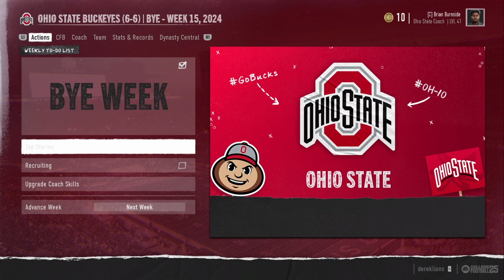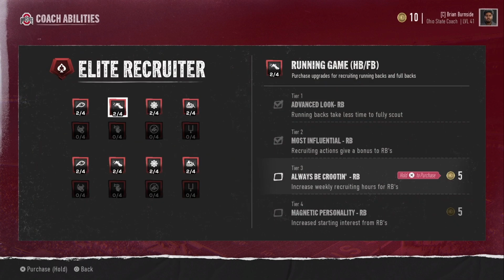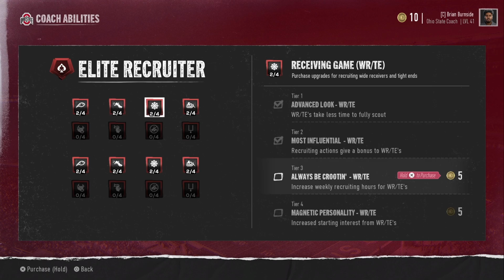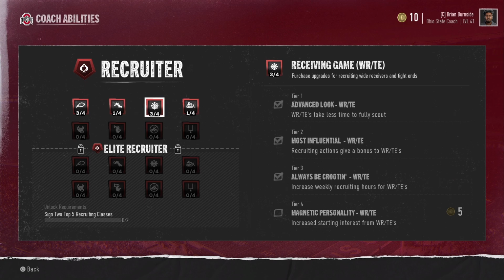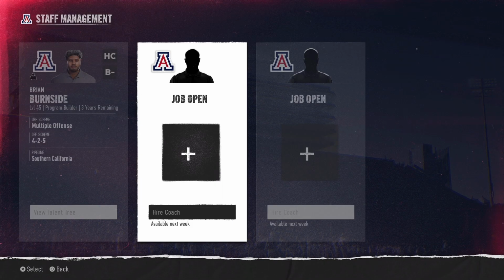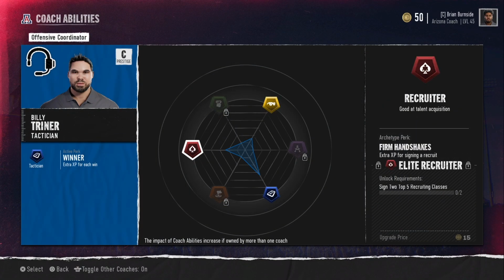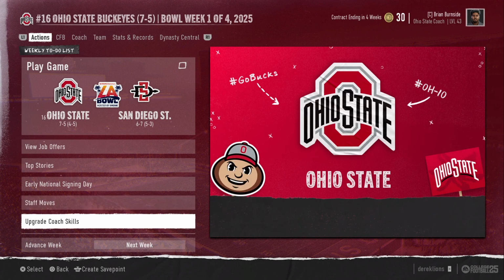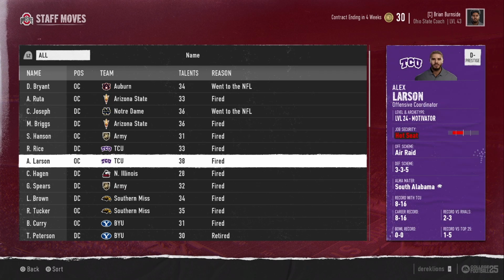How to Get More Recruiting Hours in Dynasty for College Football 25 | CFB 25 for PS5 and Xbox Series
Here's how to get more recruiting time in Dynasty Mode as well as Recruiting Abilities in College Football 25. Hope you enjoyed the video!